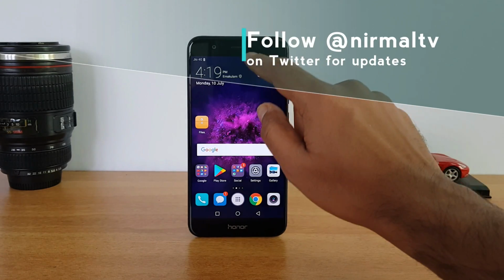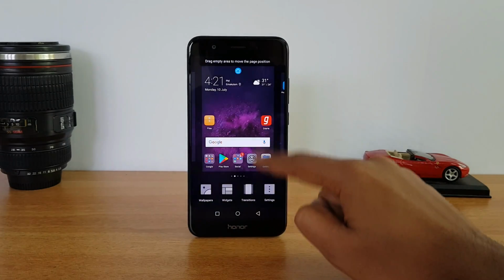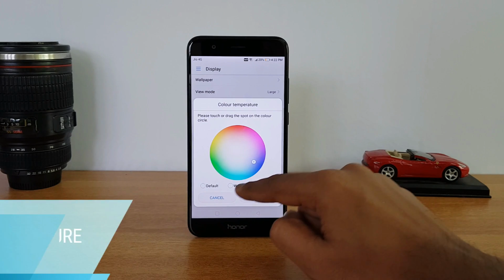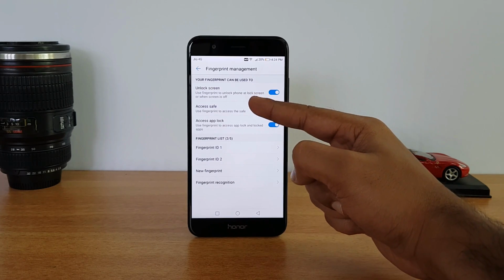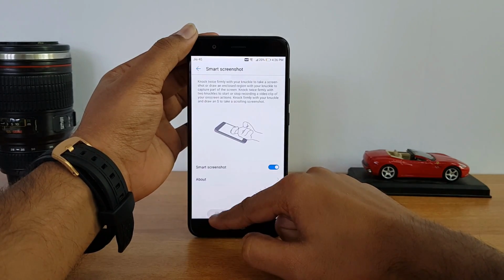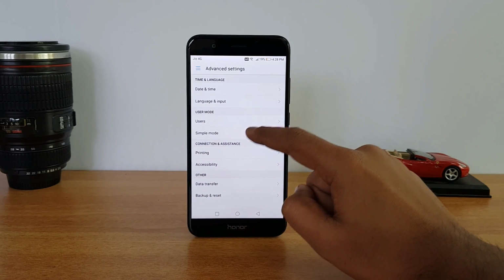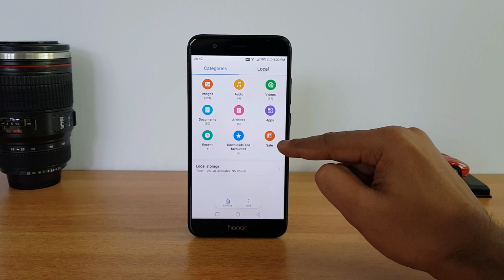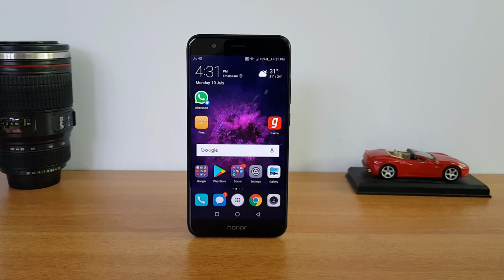25+ Best Features of Honor 8 Pro - Tips, Tricks and Hidden Features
Honor 8 Pro is the latest flagship device from Huawei and it comes with EMUI 5.1 along with Android 7.0. Here are some of the tips, tricks and hidden features of Honor 8 Pro with the new EMUI.